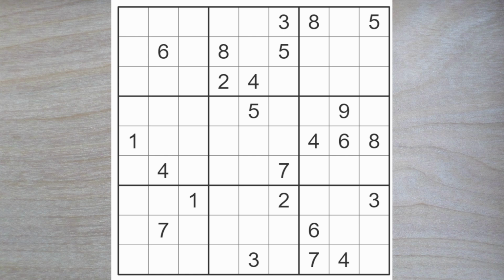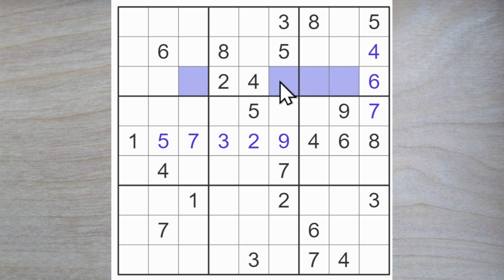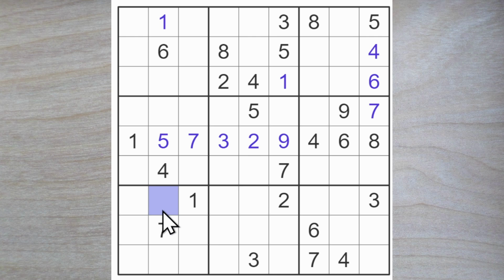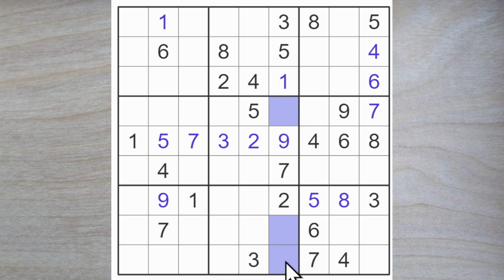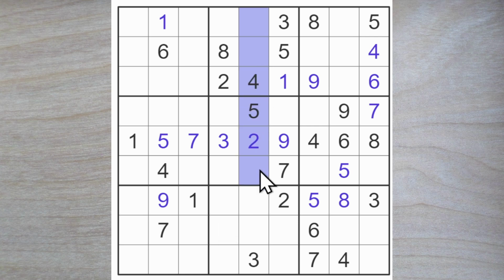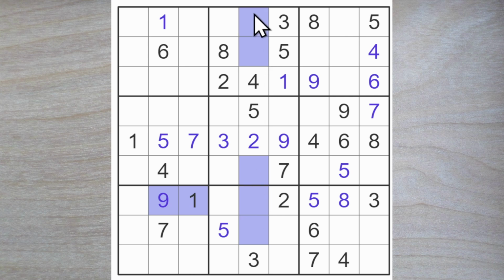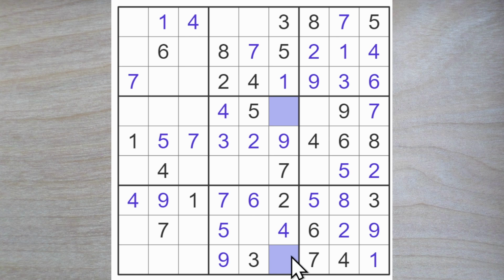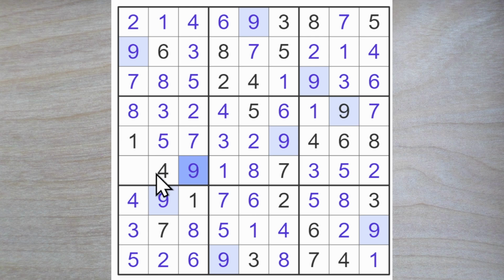Today's New York Times Hard Sudoku.